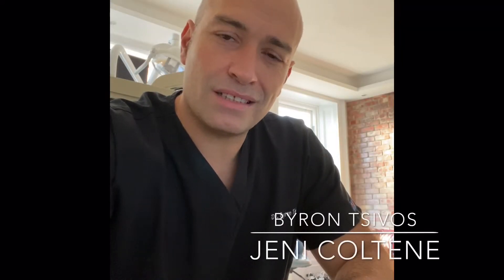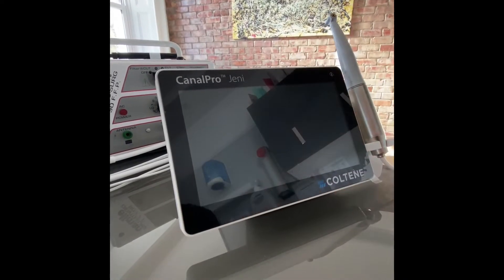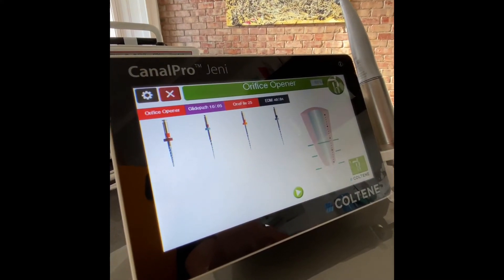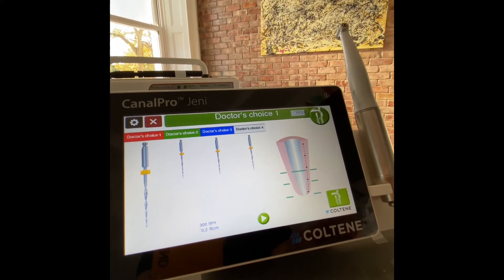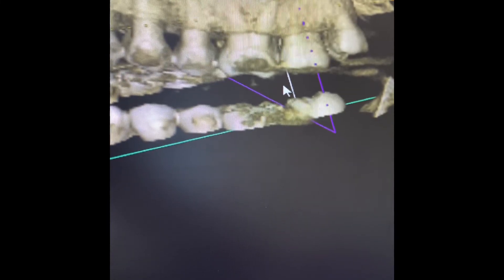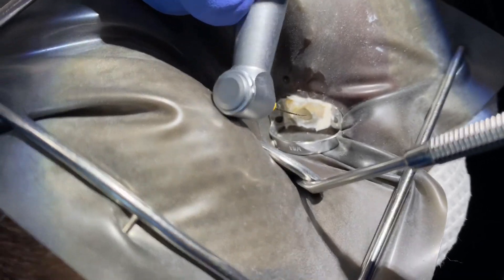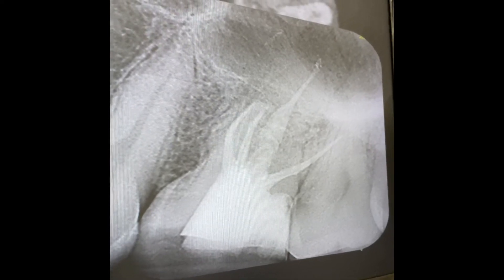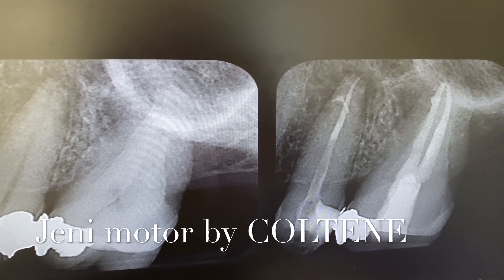CanalPro Jeni Motor with Byron Tsivos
Your guide to autonomous navigation of the root canal.

✔️ About COLTENE

 ▬ Social Media ▬▬▬▬▬▬▬▬▬▬▬▬▬▬▬